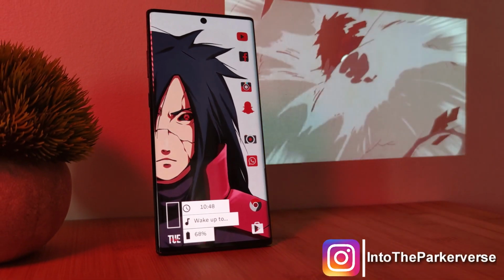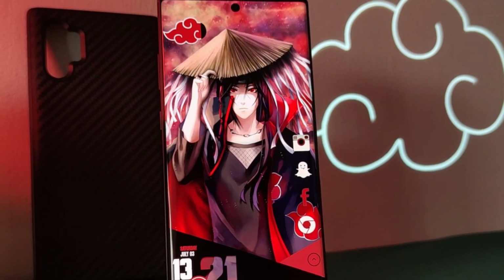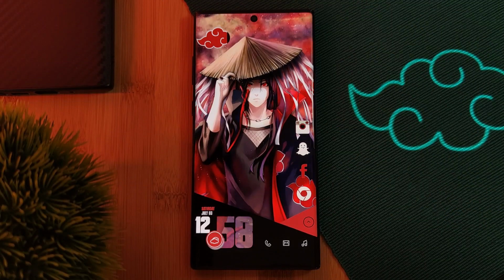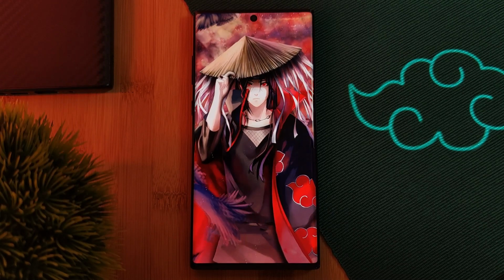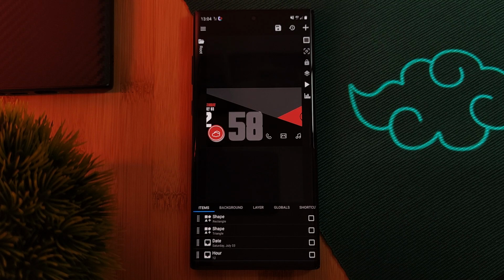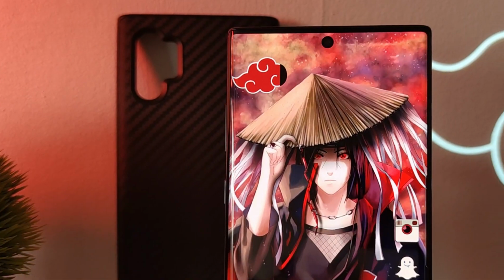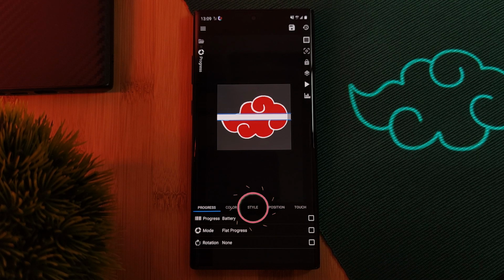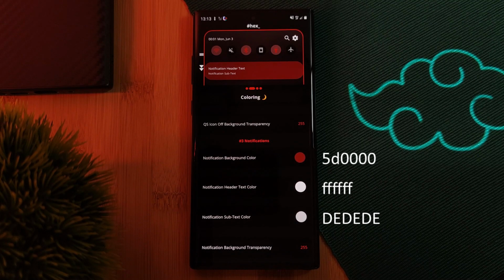Itachi Uchiha - Live Wallpaper & Android setup - Customize your Homescreen - EP65 (Akatsuki theme)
This week, with a Score of over 490,  I bring you guys another Naruto Shippuden live wallpaper and homescreen setup, this time for the Itachi Uchiha themed for fans of the Akatsuki.

This setup is inspired by the colours of the Akatsuki with itachi as the centre piece.

I hope you guys like this Shippuden theme!😊

This is another custom homescreen setup made just for you guys, unique to the channel.